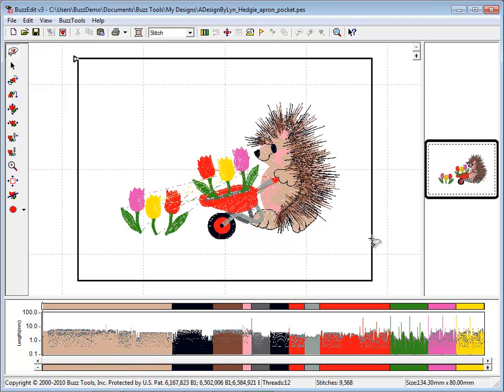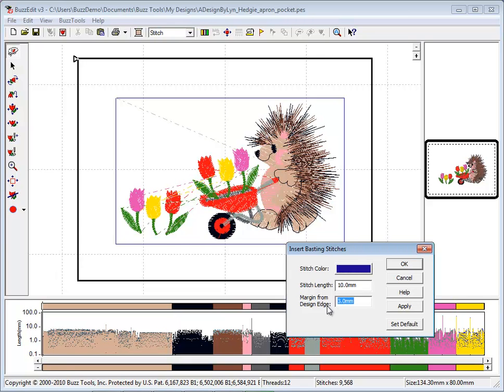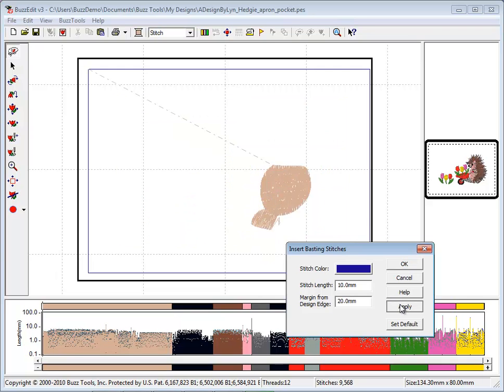BuzzEdit v3: Inserting Basting Stitches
Learn how to automatically insert a box of basting stitches into an embroidery design.

BuzzEdit is a powerful stitch editor, an auto-hooping program, a layout program, a basic digitizing program, a customizer and an automatic design creator. It's like having SIX programs in one!